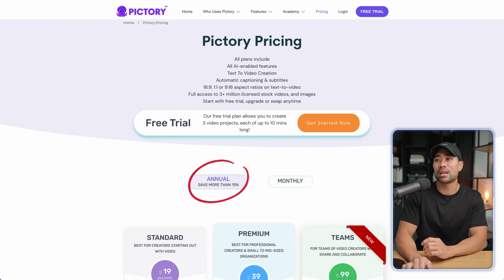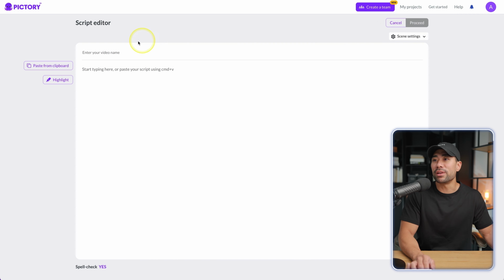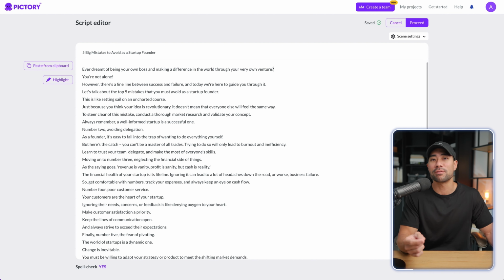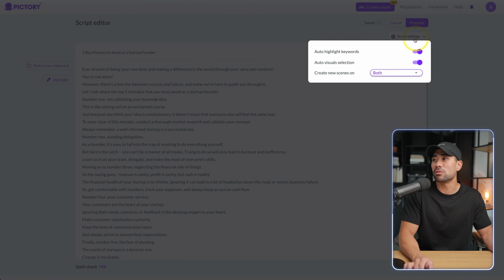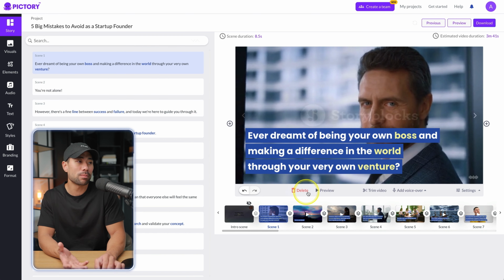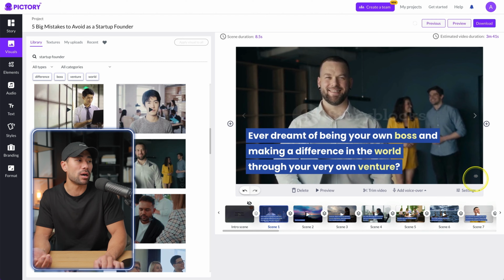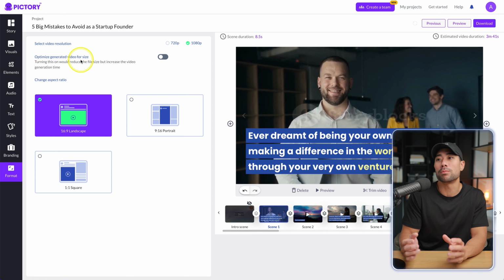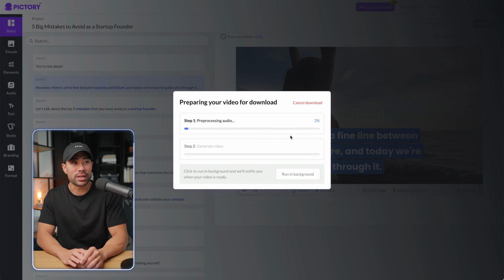How To Convert Scripts to Videos With Pictory AI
In this video, you'll learn how to convert any text or script into videos, complete with captions and an AI voiceover. Using Pictory, you'll be able to generate videos from your scripts with a few clicks of your mouse button.

*▼ ▽ TIMESTAMPS*

00:00 - Introduction
00:52 - Pictory intro
01:22 - Pictory Pricing & Plans
03:30 - Creating your first video
04:12 - Using ChatGPT to help you write a script
05:14 - Tips to formatting your script/text
08:00 - Pictory script editor interface and options
10:07 - Video templates
11:18 - A processed video
11:27 - Pictory video editor interface
20:36 - Conclusion